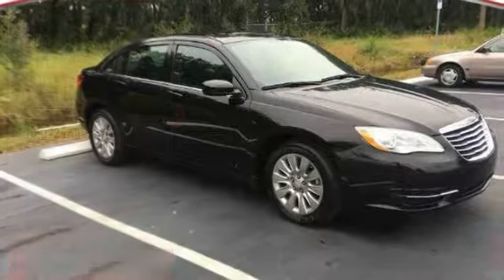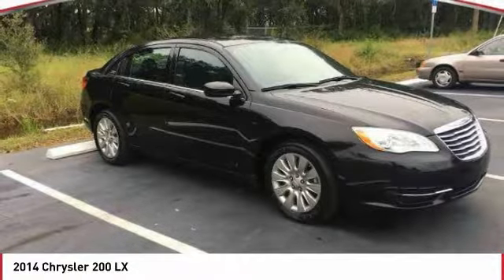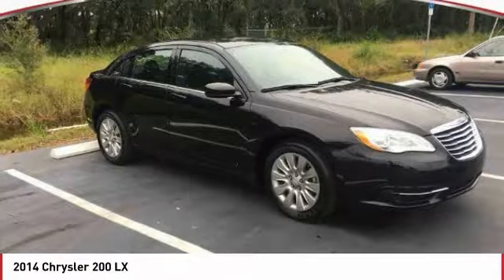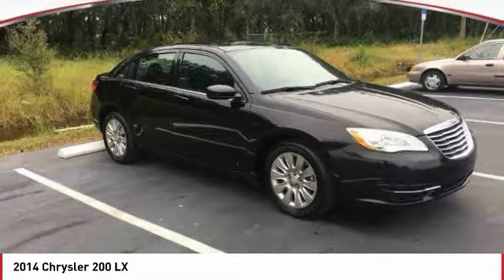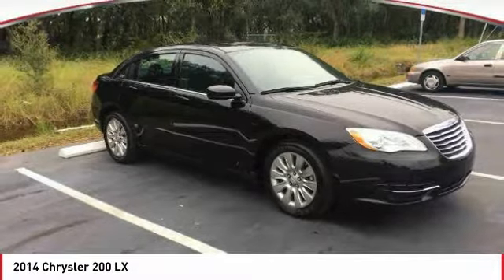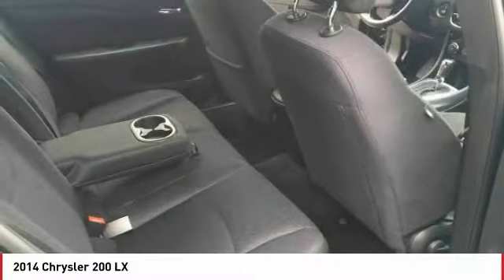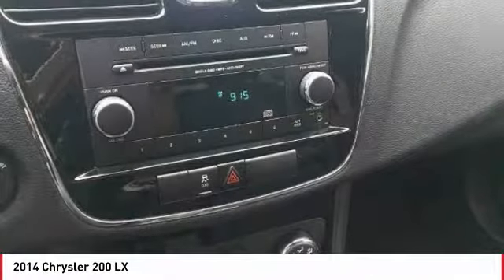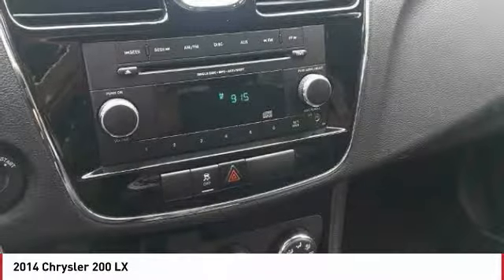2014 Chrysler 200 Monroe NC 1966P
2014 Chrysler 200 LX

Don't miss this 2014 Chrysler. Make a great choice today with this must-have 4 door car. Learn more about this 4 door car by contacting the dealership today and own it today.